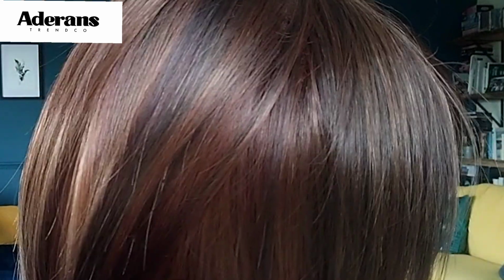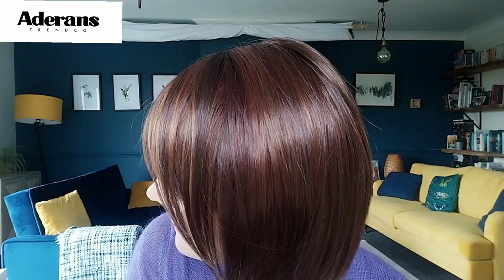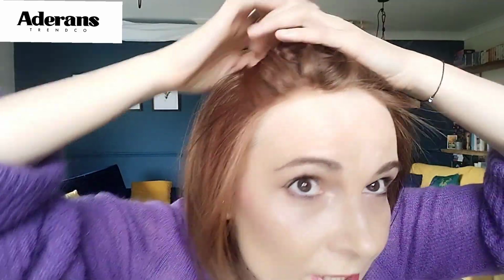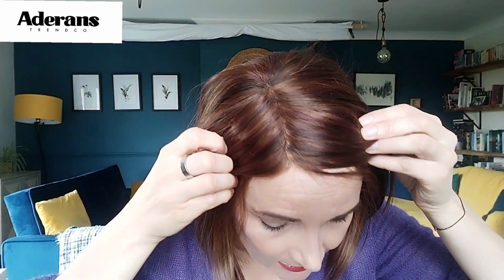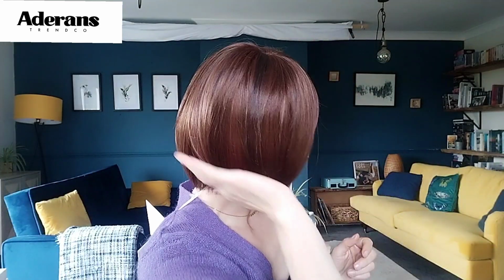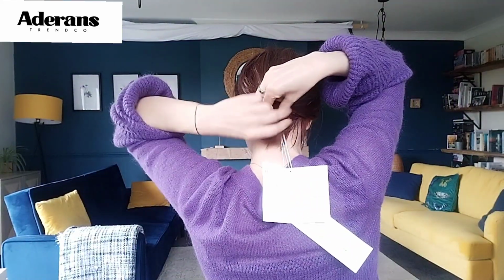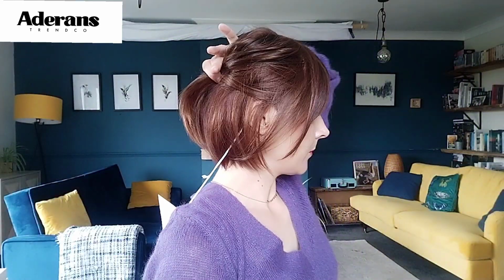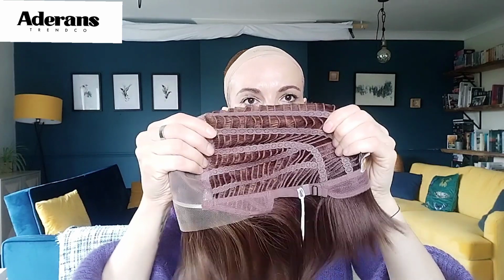Best Low Density Bob? Wynn | Noriko | Spiced Brown | Wig Review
Unleash your stunning side with the WYNN - a head-turning short choppy style from the Noriko 2024 Collection. The partial monofilament base and lacefront provide an undetectable, natural appearance from every angle.

Colour is Spiced Brown